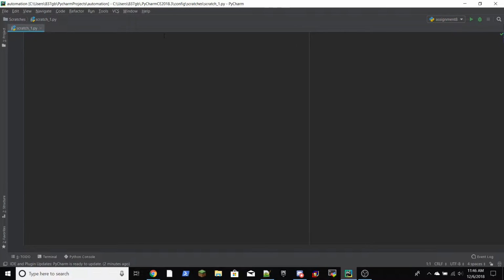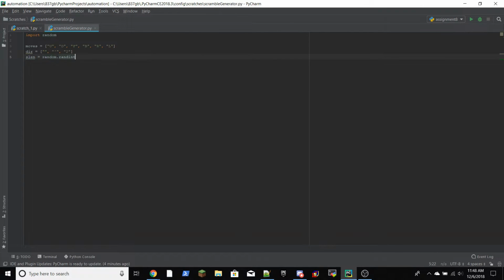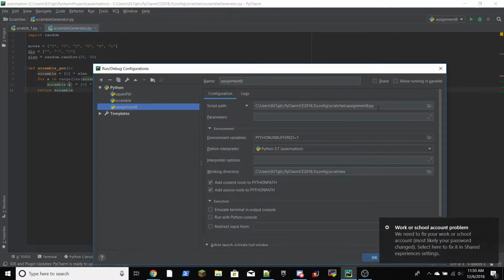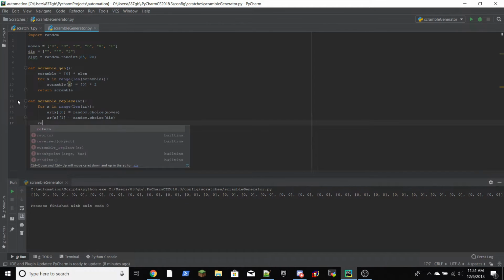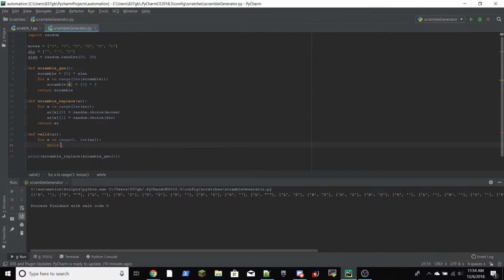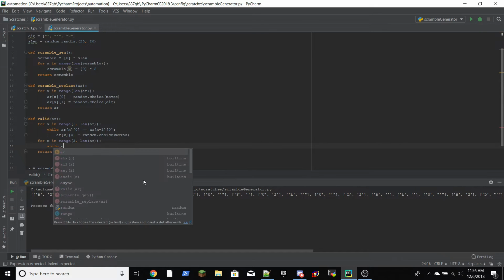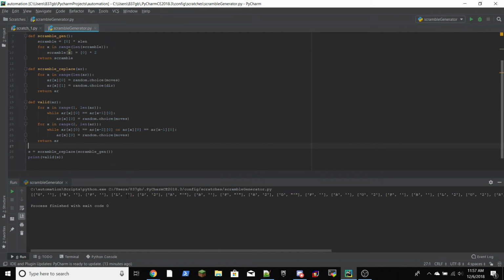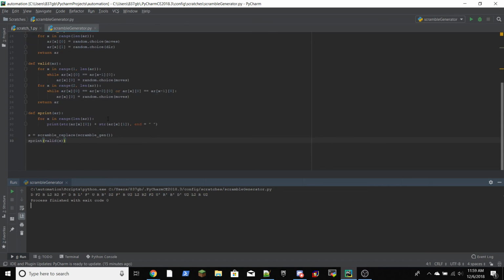How to make a Rubik's Cube scrambler in python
This my solution on a random move Rubik's Cube scrambler in python. Currently, I have not made the actual scramble image. As I become more used to some libraries that give me the ability to make a scramble image, I will make another video on it.

You do need a python interpreter to actually run the code.